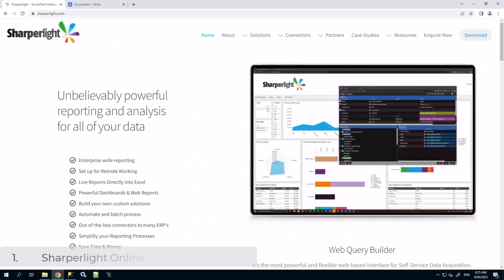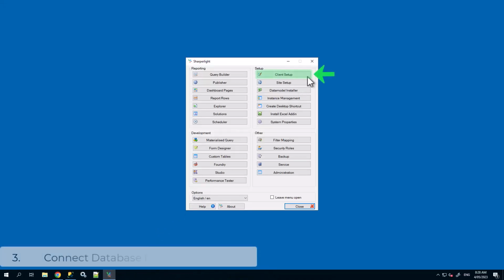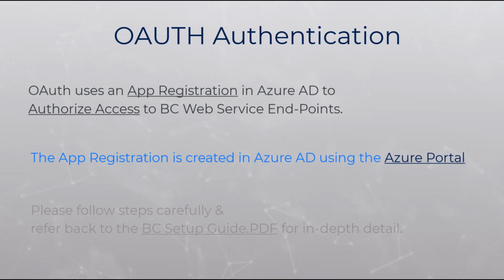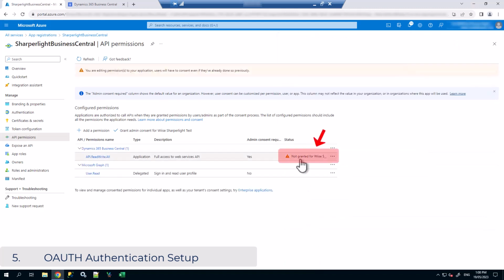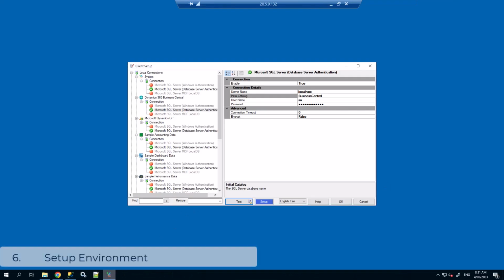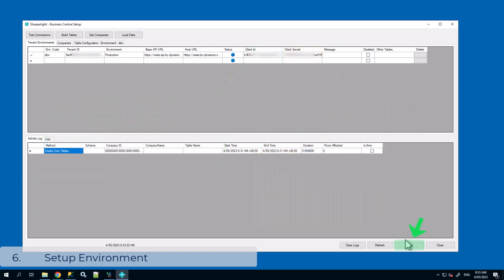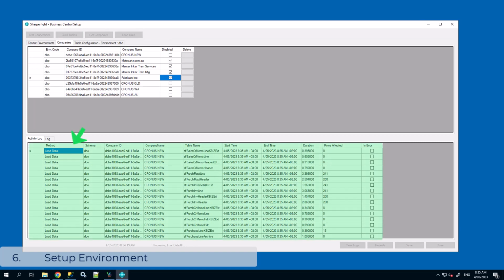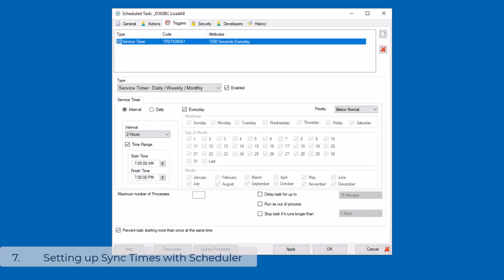Sharperlight for Dynamics 365 Business Central Setup Guide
Welcome to the Business Central Setup Guide from start to finish in 7 steps.

Intro 00:00

Steps Include:
1. Navigating Sharperlight Online Resources 00:29
2. Adding the Business Central Datamodel to Sharperlight 00:58
3. Creating a Blank Database to Synchronise your data. 01:26
4. Installing the Sharperlight Extension to BC 03:04
5. Configuring OAUTH 04:02
6. Setting up Environment 07:41
7. Configuring Database Synchronisation Times. 12:20